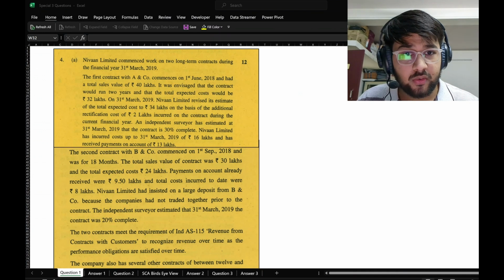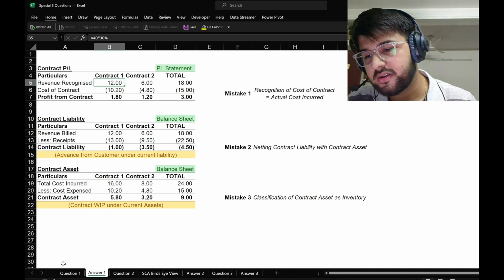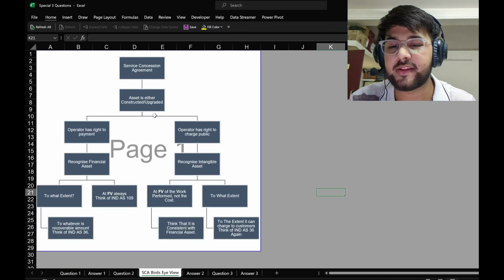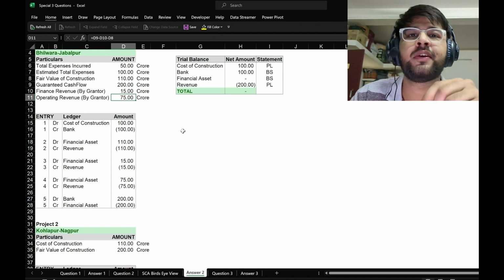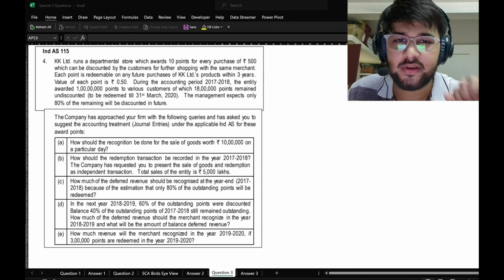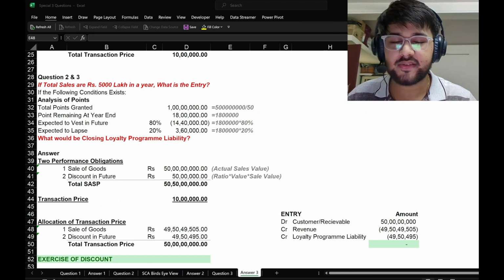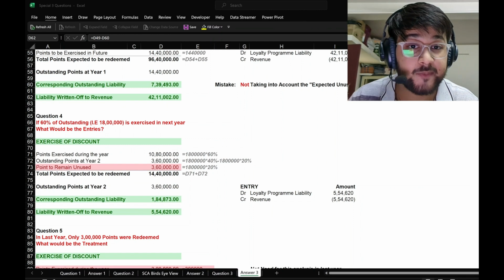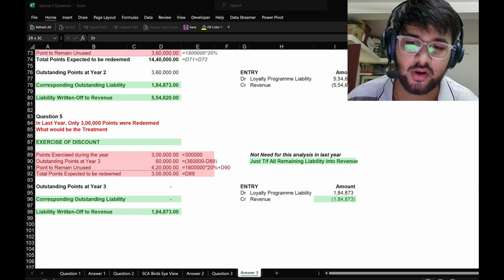IND AS 115 // IFRS 15 | Disclosure | Service concession agreements | Breakage | Harsh Sharma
In this Video, I've Discussed three tricky question from CA FINAL Financial Reporting with brief explanation of topic and exam technique.
The video is only for knowledge purpose.